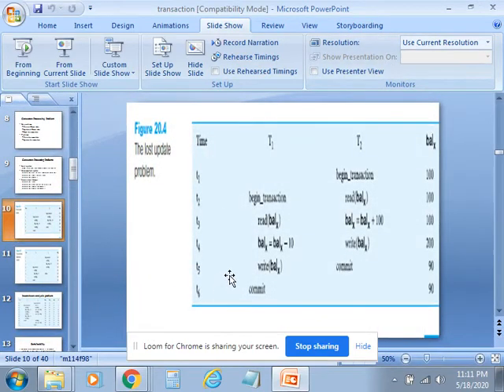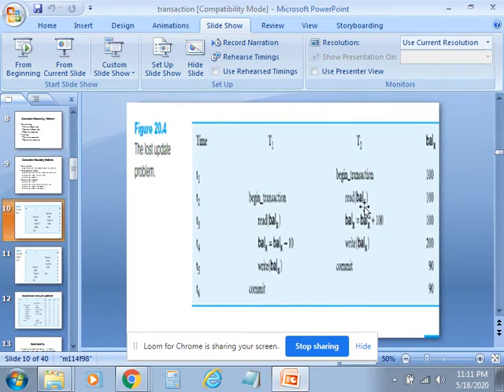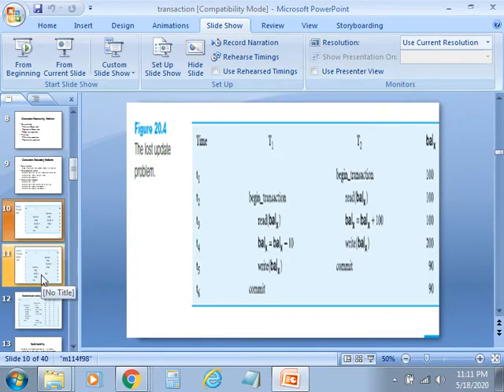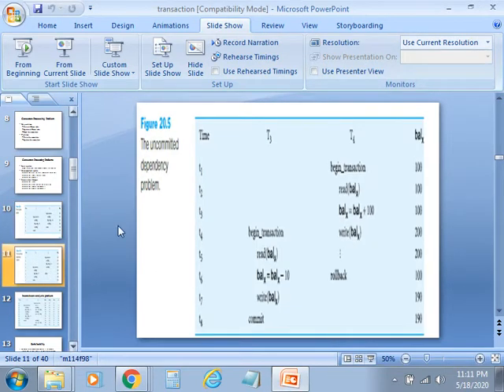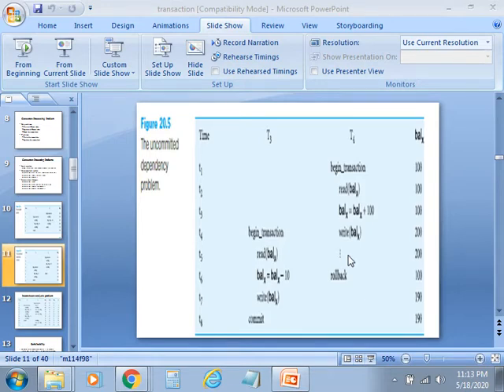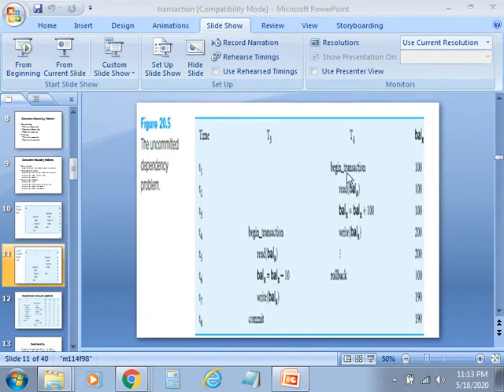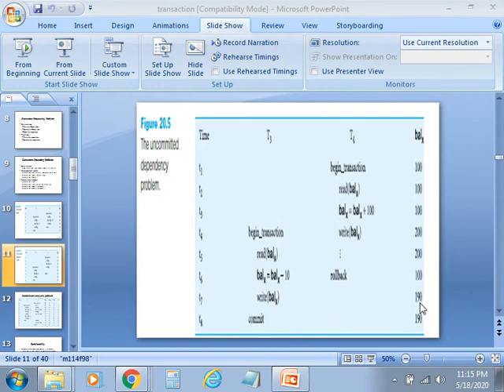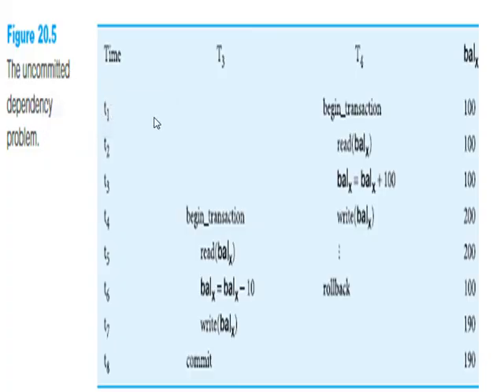Transaction series 4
Serializability